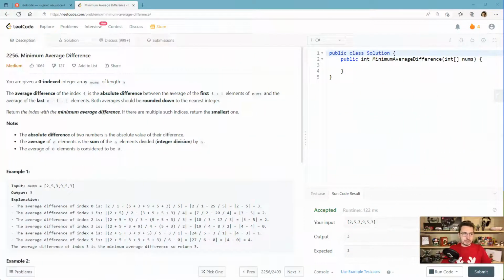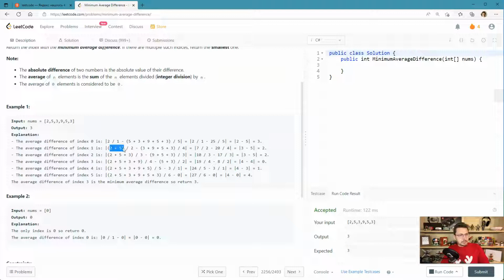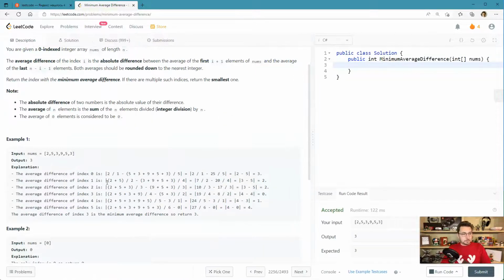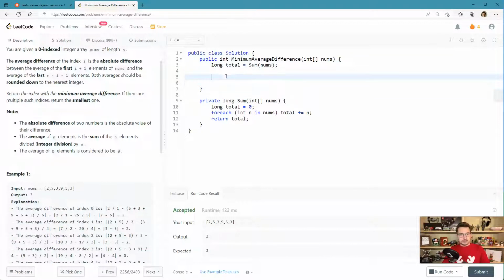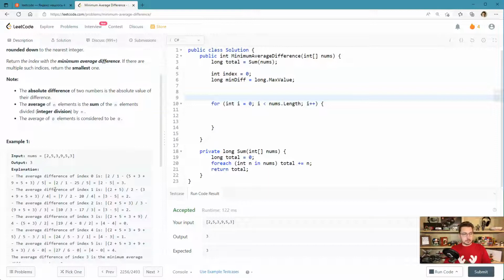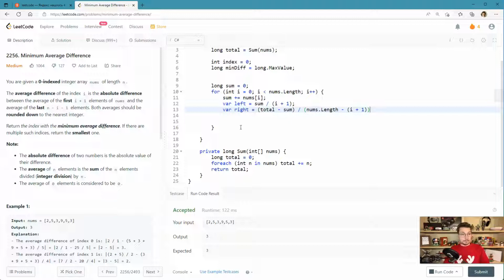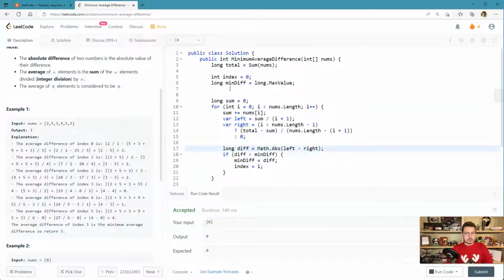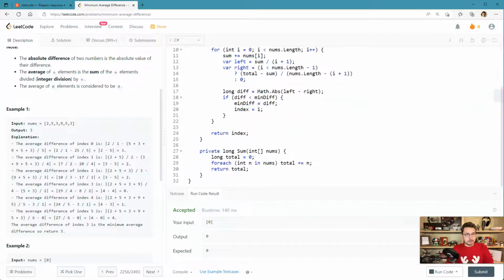Coding Advent Calendar Dec 4 2022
Hello everyone
Today is December 4th.
Let's Open a new LeetCode problem from our Coding advent calendar. I hope you had a chance to take a look at it already and solved it! If you are not - don't worry. I will help you with the solution in just a couple of seconds.
So... Let the problem-solving begin!